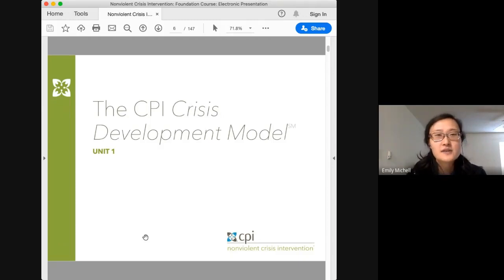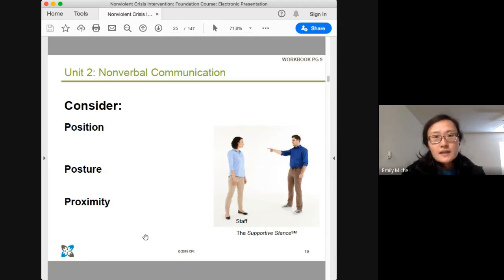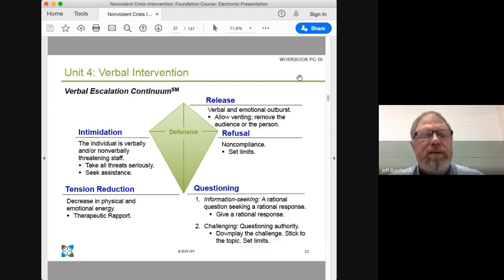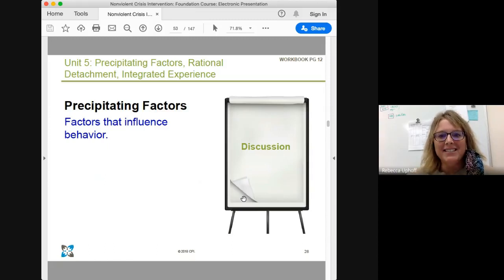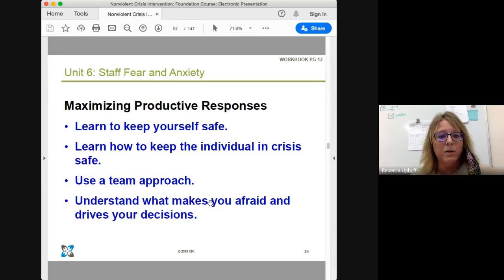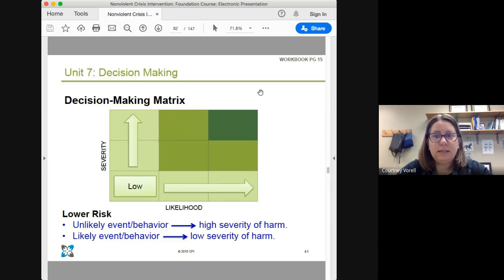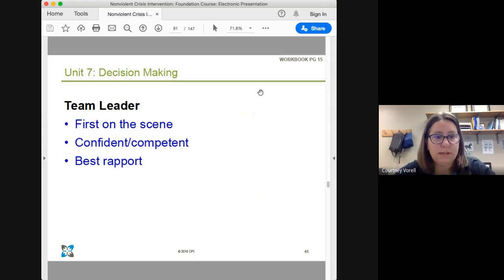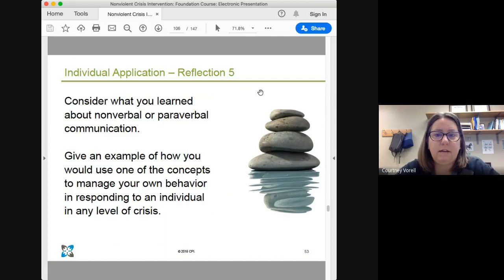Verbal D (Oct 7, 2020)